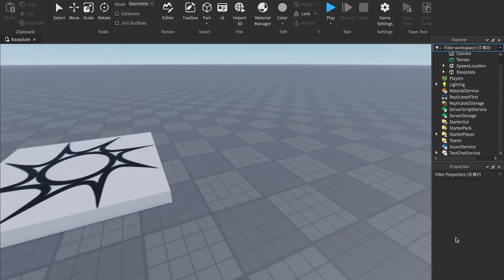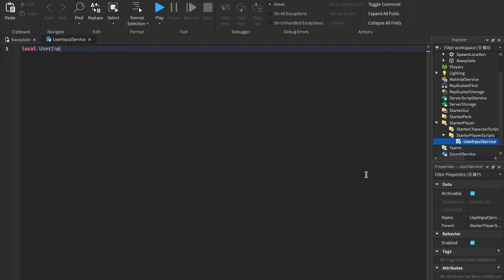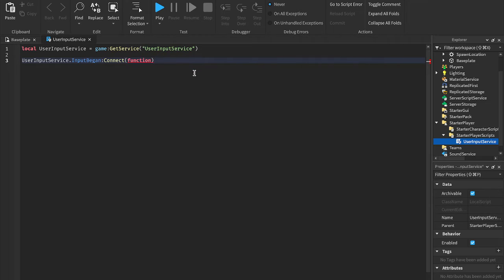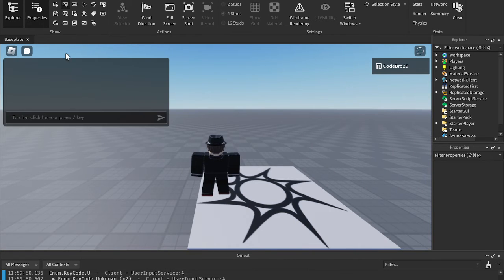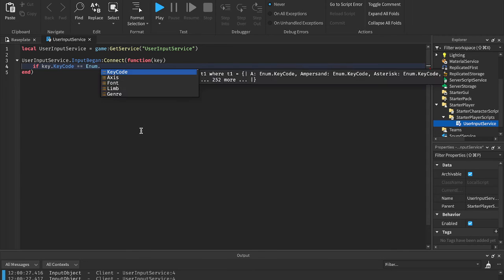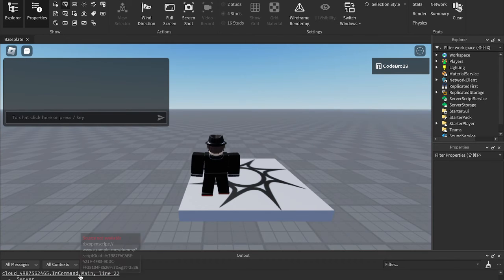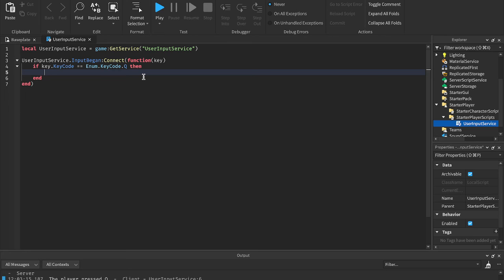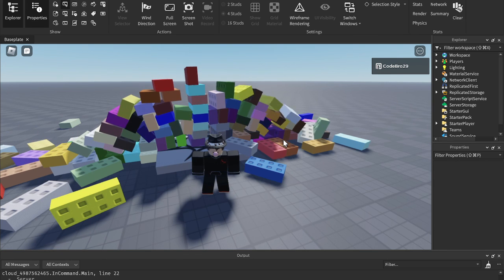How to Script on Roblox (ADVANCED) - Part 1 (UserInputService)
So you want to become an advanced scripter in Roblox?  Well you've come to the right place!  This series is all about advanced scripting concepts, where you will grow your scripting knowledge!  Enjoy!